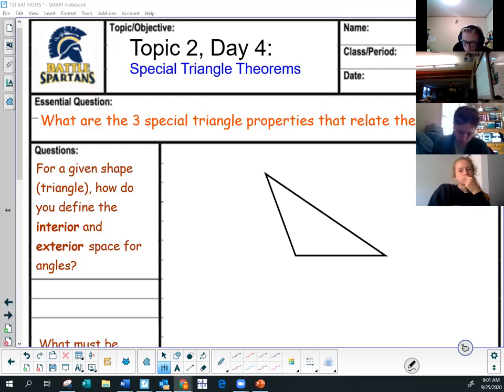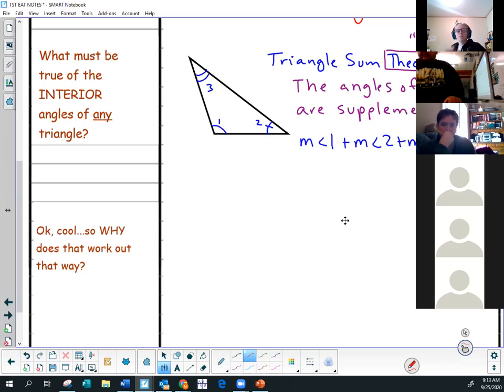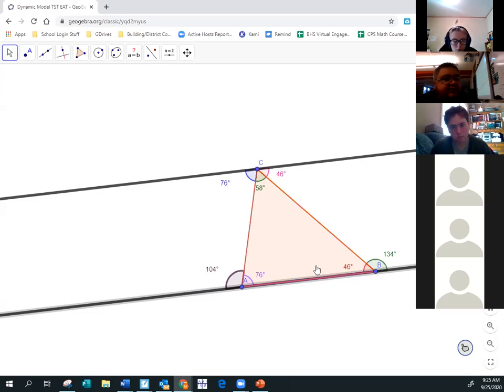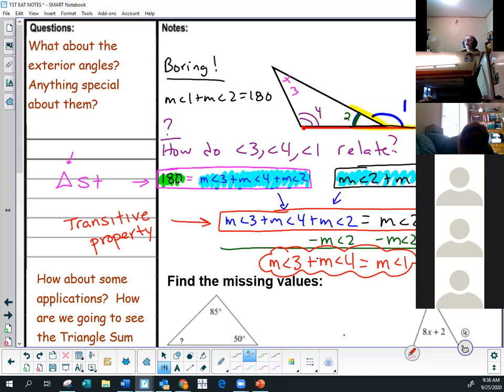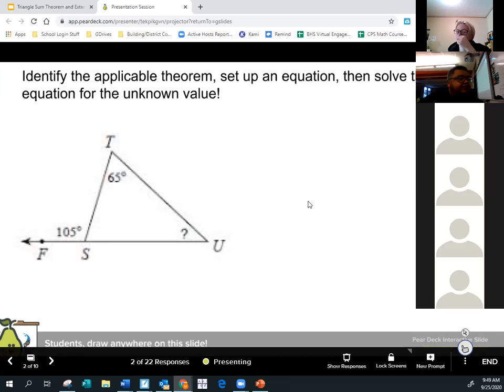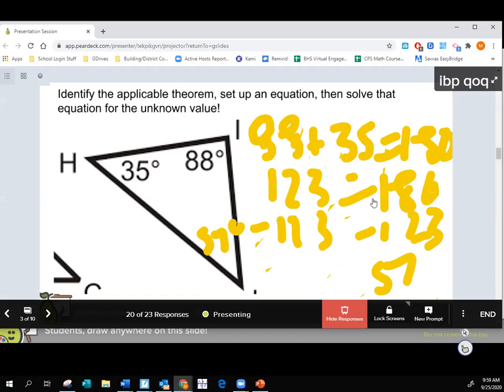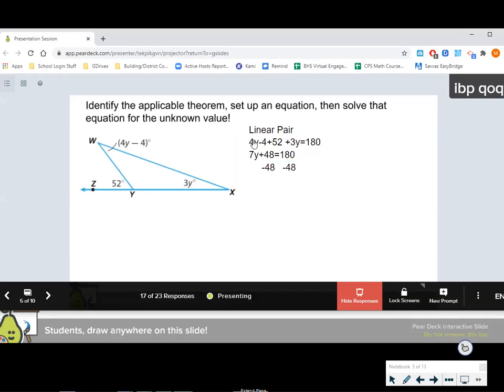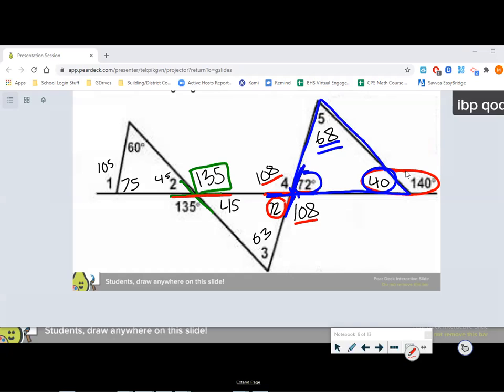2 4 TST and EAT